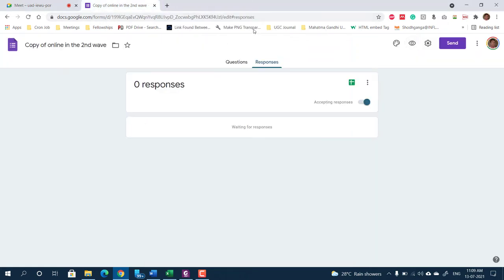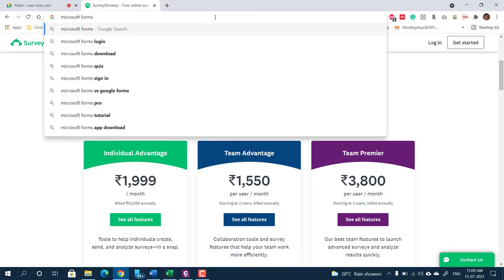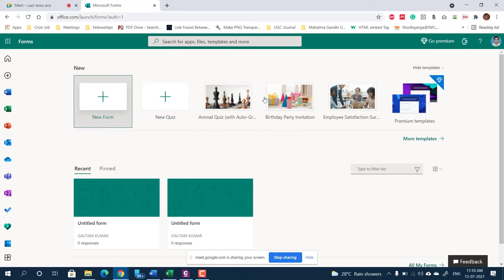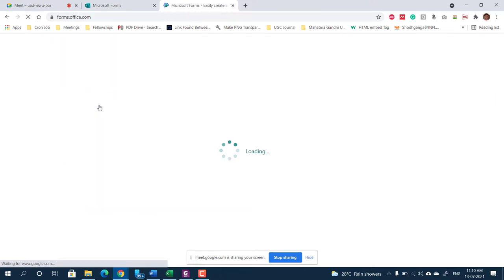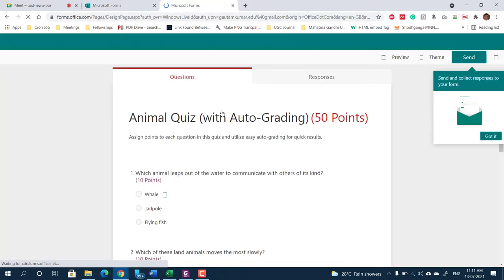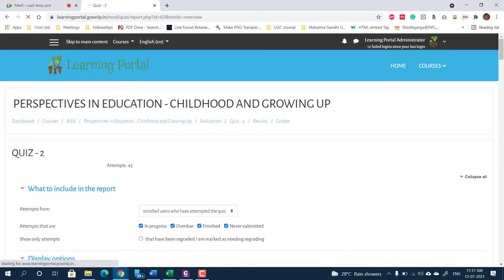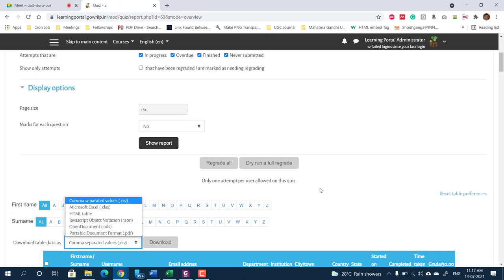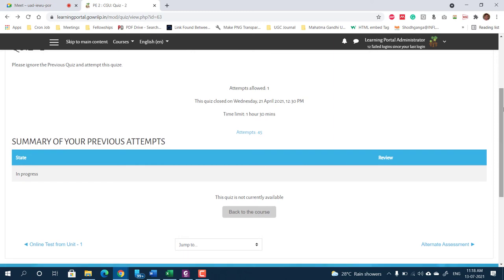Emerging Practices in Evaluation and Assessment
Recording of the online class taken for the B.Ed. 1st Year students of University Department of Teacher Education (UDTE), Utkal University
Topic of Discussion: Emerging Practices in Evaluation and Assessment
Lecture by: Gautam Kumar
Date: 13th July 2021